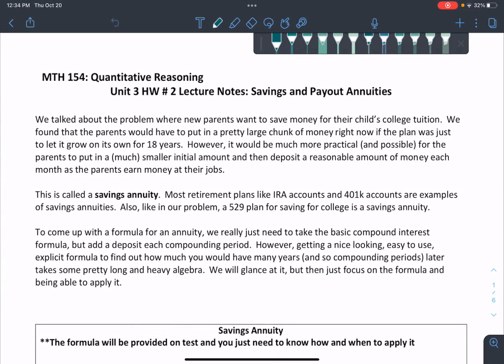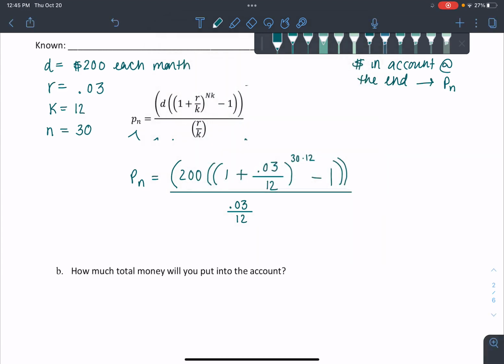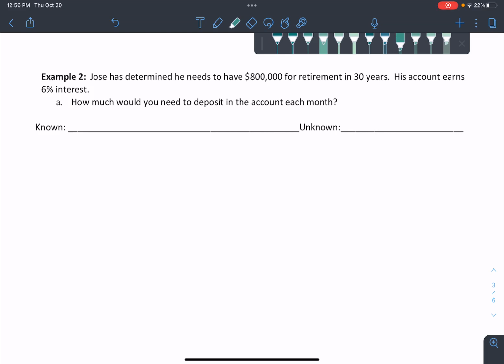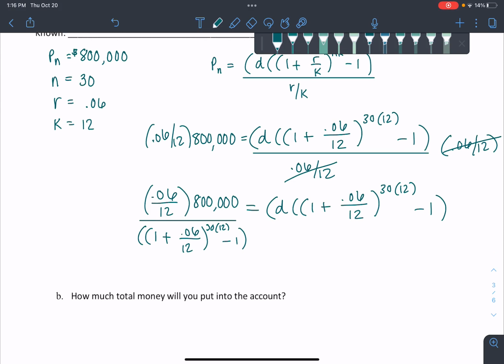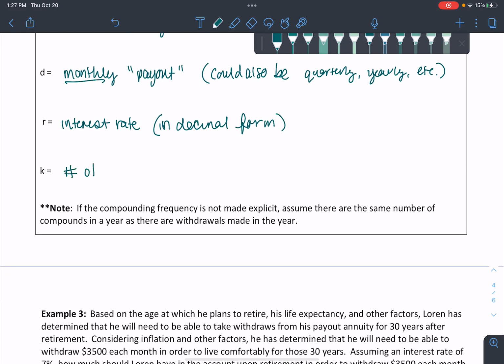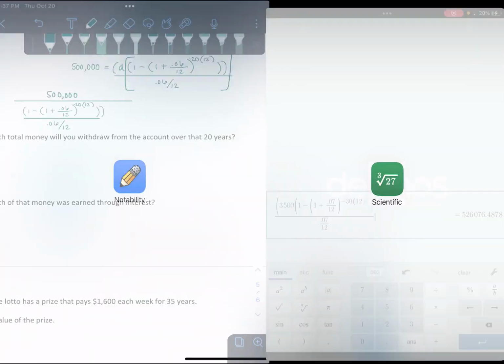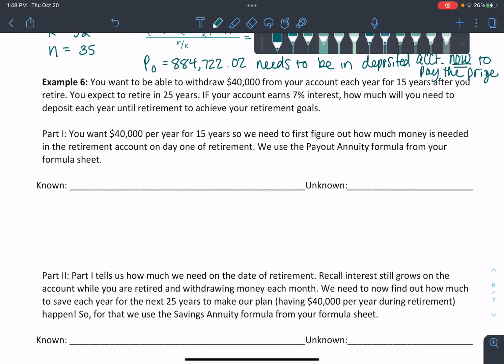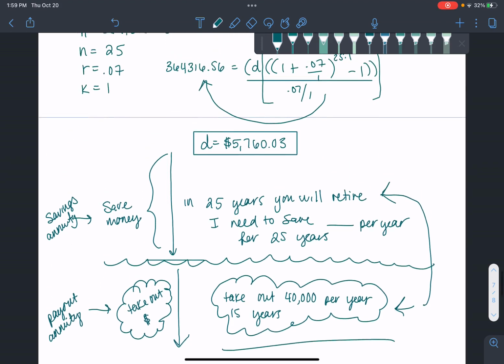Unit 3 HW 2 Lecture Video